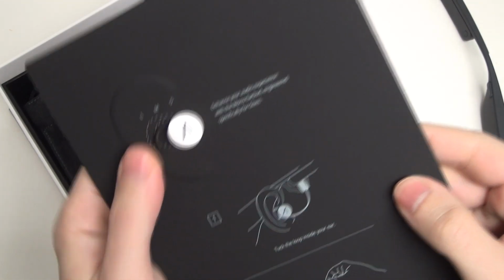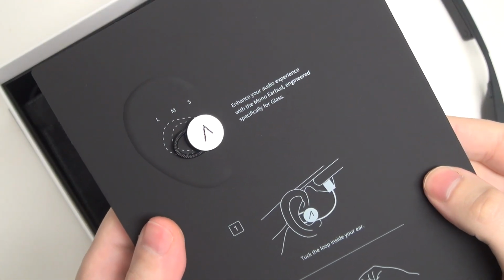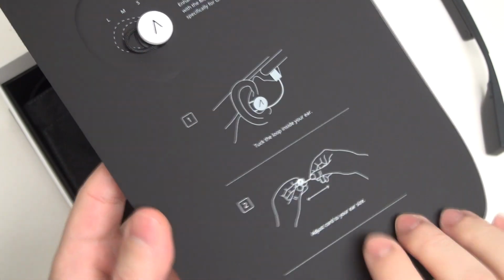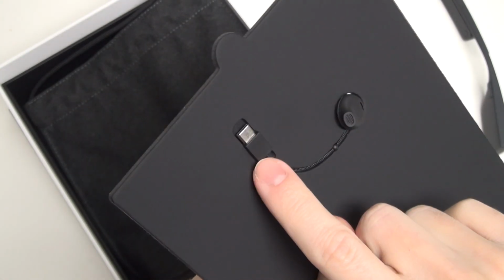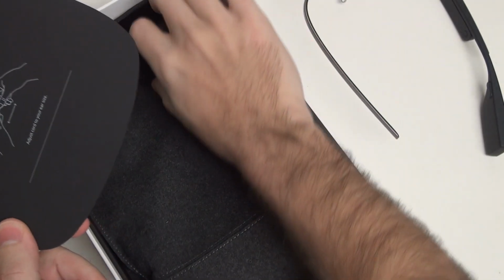Google Glass 2.0 Unboxing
Here is my unboxing of Google Glass 2.0 Explorer Edition. Enjoy!
-TDD